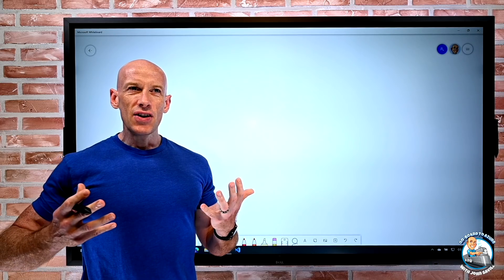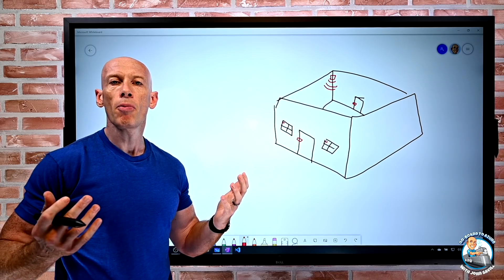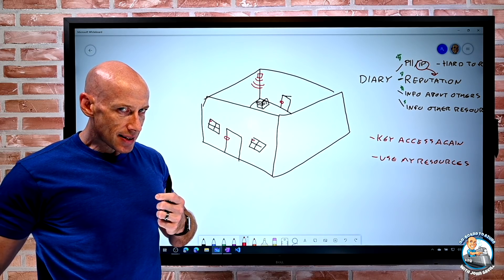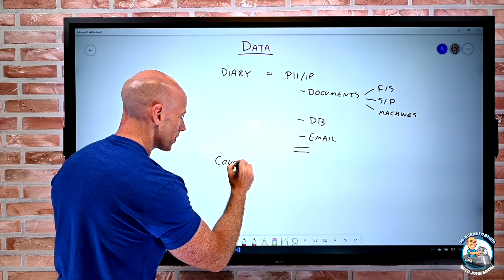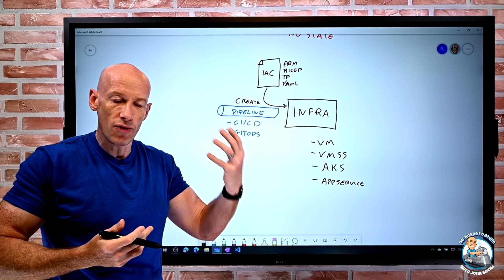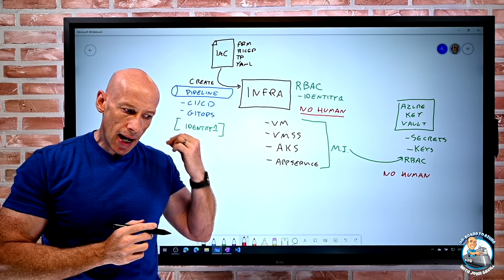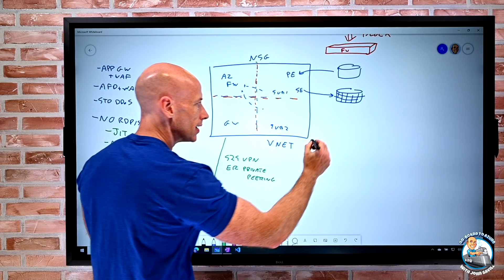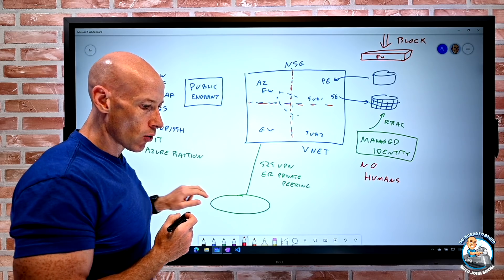Protecting Your Environment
A look at thinking about protecting your environment in Azure and beyond including Ransomware considerations.

00:00 Introduction
00:44 My house
02:45 My diary
06:30 Other threats
08:35 Other entry points
10:00 Company data concerns
11:25 Infrastructure re-create
12:05 Infrastructure as Code and DevOps
13:50 Limiting production permissions
16:35 Human exception access
17:55 Git and repo considerations
22:40 Identity considerations
27:00 Protecting users
30:20 Device and server protection
34:00 Azure resource protection
39:00 Detection
45:00 Response
47:42 Other threats
49:45 Summary and big picture